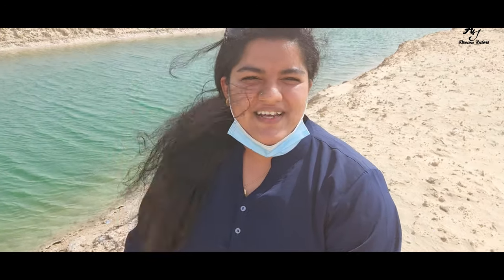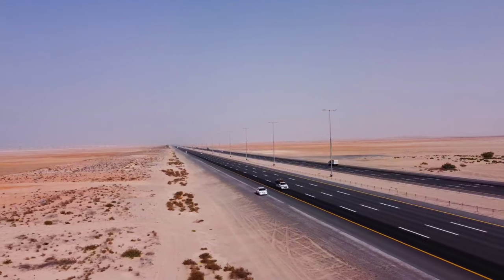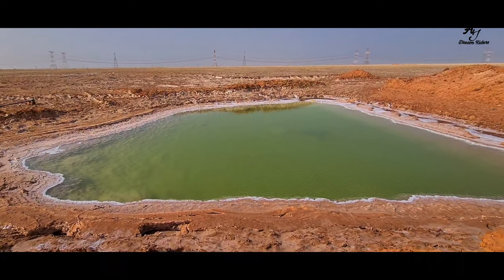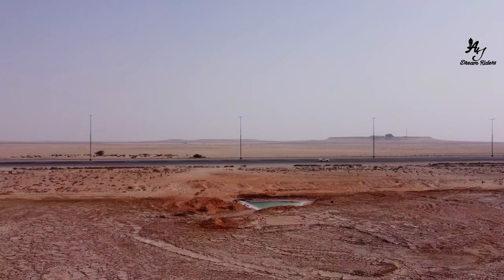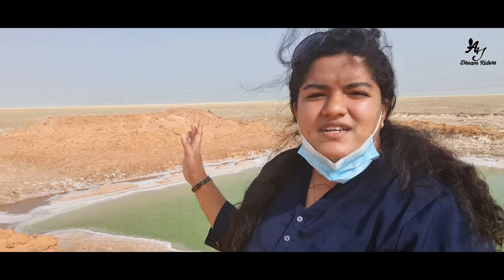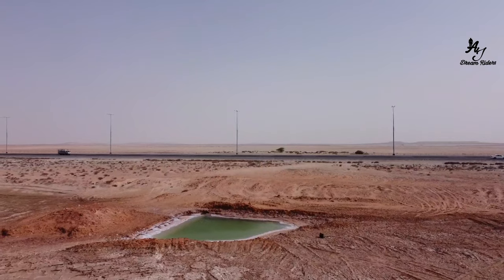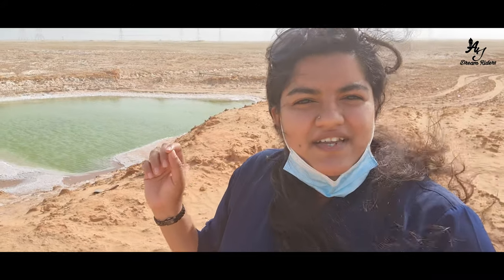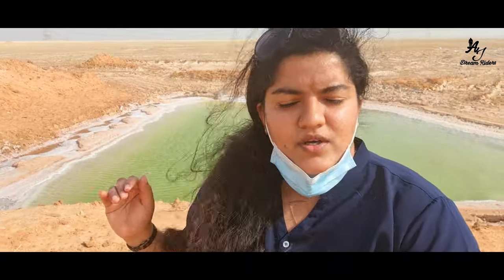Abu Dhabi | Places To visit| Hidden Gems In Desert | Dji Drone Shots | United Arab Emirates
🟥✅ location